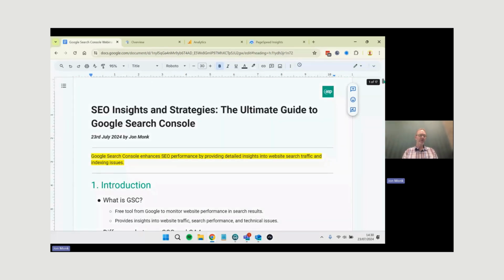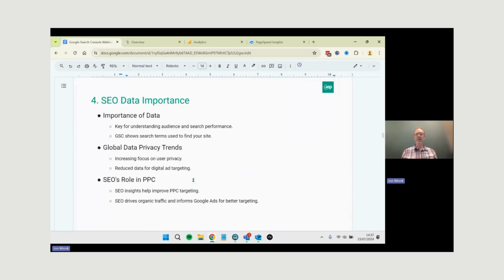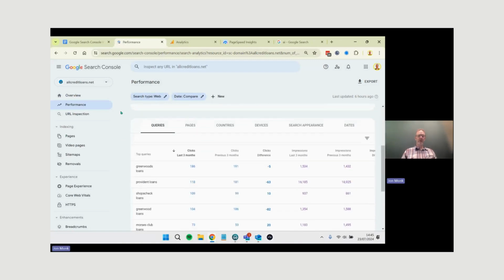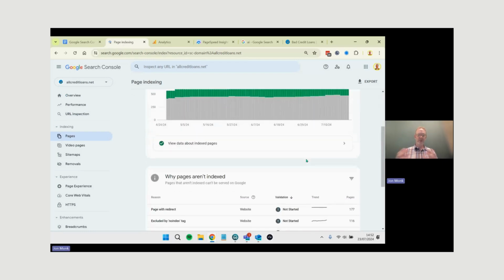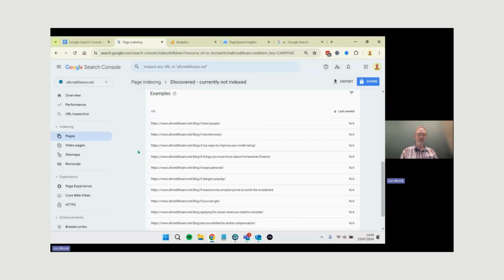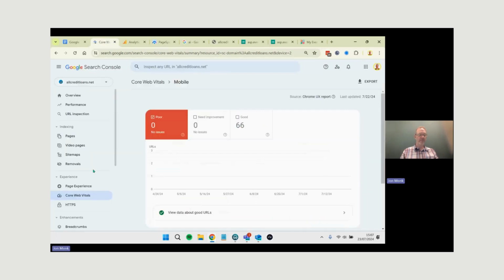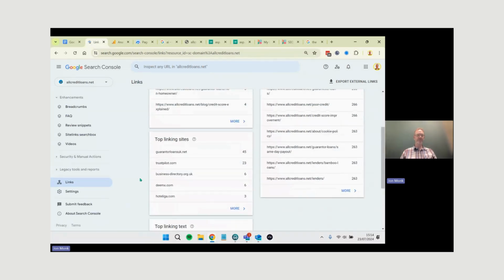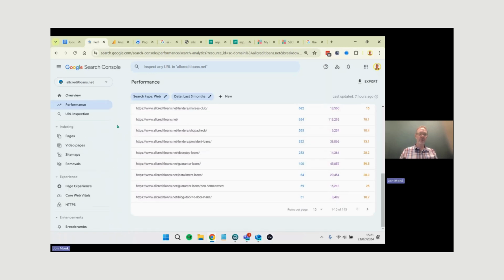The Ultimate Guide to Google Search Console For Event Websites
As event website and website optimisation specialists, here at ASP we are keen to share our top tips and best practice advice with you. Watch our latest webinar to find out more about the power of Google Search Console (GSC).

Google Search Console (GSC) is often overlooked but it is such an important resource for monitoring the performance of your events website. A free tool from our friends at Google, GSC helps you to understand how people search for and find your event online.

By using GSC effectively you can review:
- Performance: find out how often your site appears in Google searches, which searches you show up in and how often people click through. This helps you to understand what your audience is interested in and how they find you.
- Index Coverage: Monitor for any issues that might stop you pages being indexed by Google. Fixing any problems quickly will ensure your event website pages continue to be found.
- Search enhancements: Understand how your content appears in the results
- Mobile usability: Ensure your event website is working well on mobile. Lots of people search for events on their phones so a mobile-friendly website is essential.
- Backlinks - find out who is linking to your website. Good quality backlinks can boost your search engine rankings bringing more visitors to our event website.

To find out more about how we can help you achieve your SEO goals